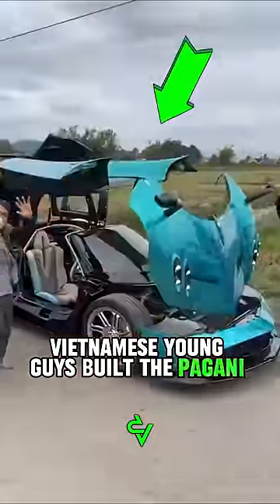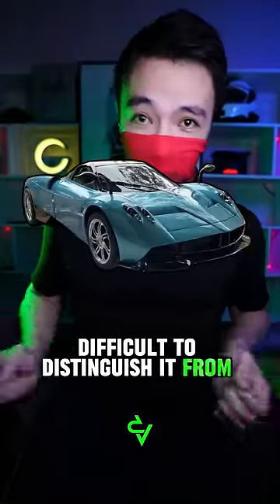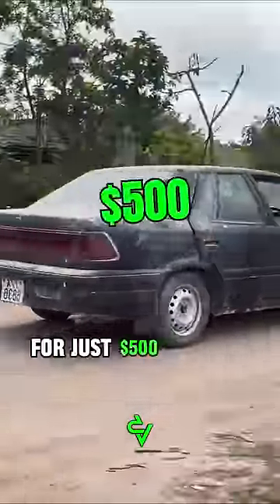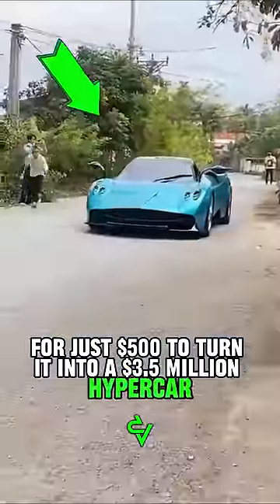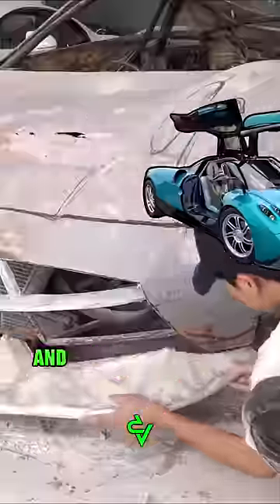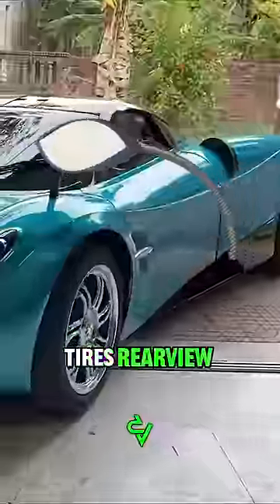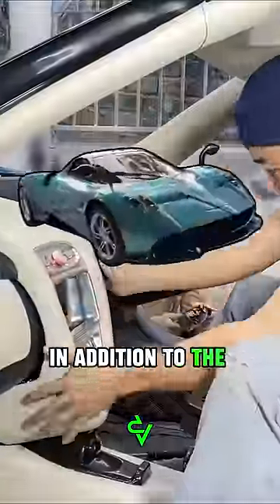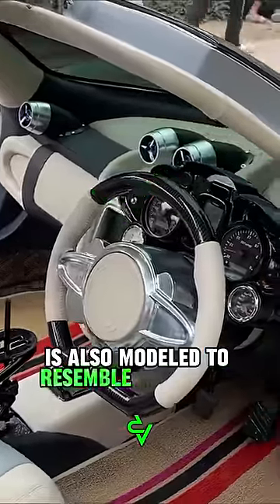Built a $3.5🍋 Pagani Huayra😱 [NHET TV]